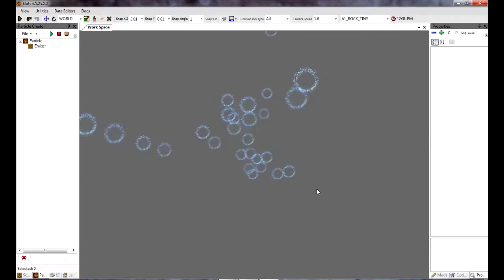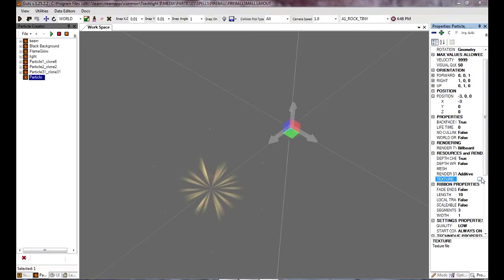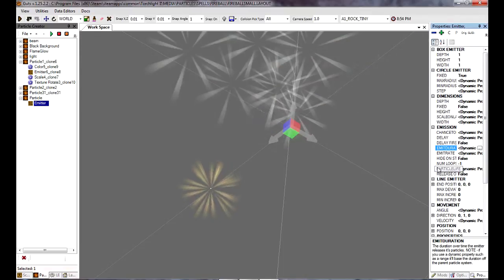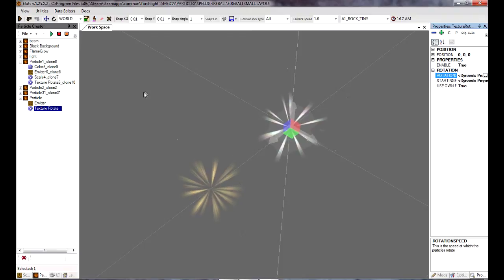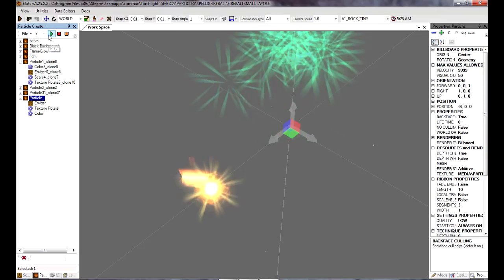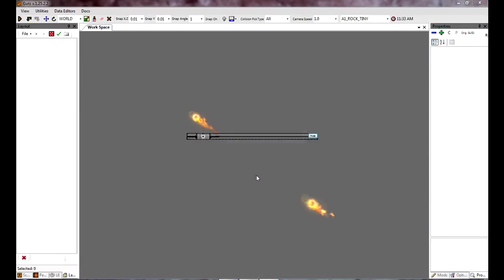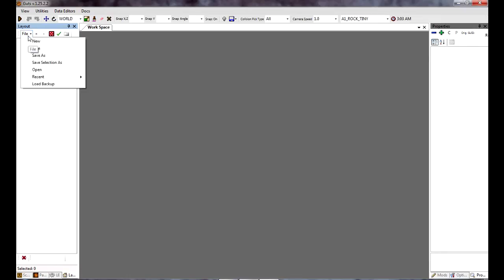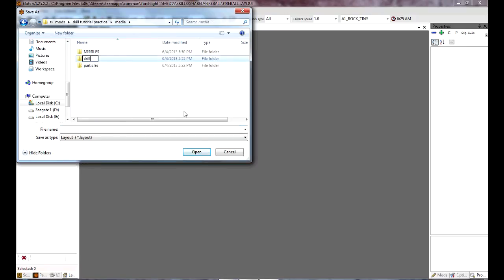Torchlight II GUTS Tutorial: Particle Overview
I'll get working on the Property Changes in text format and update when it's done.

In this video we quickly cover what goes into creating a Skill, we mainly focus on creating a particle system for part of a projectile, then we quickly use the particle in a missile by using one similar, then do the same for the event layout.

On Thursday we'll start the first side tutorial go in depth with particle systems and create a Hadoken(Street Fighter).  Then we'll return to the Main Series and implement the created particles into skills.